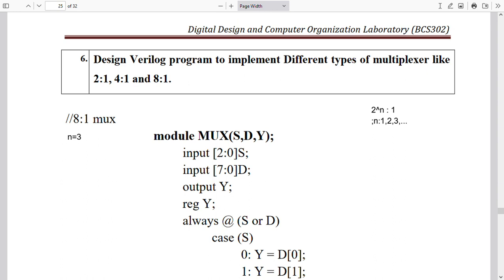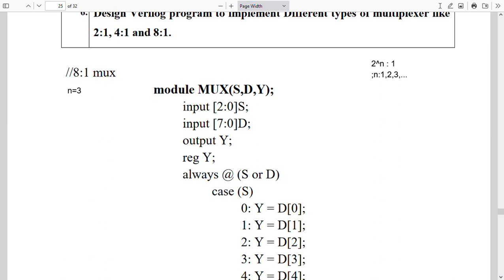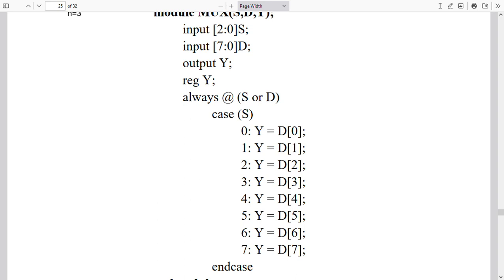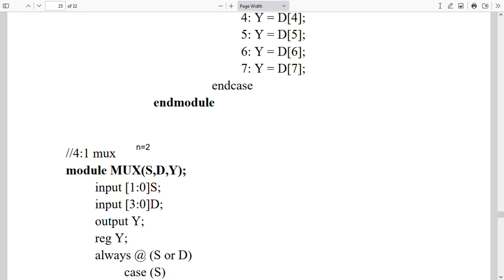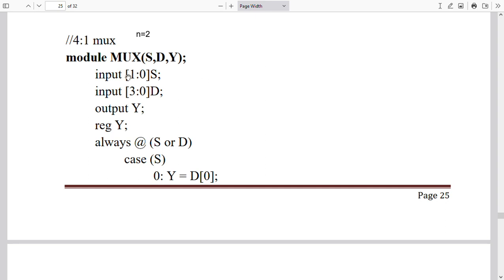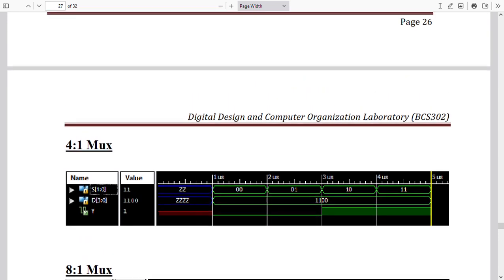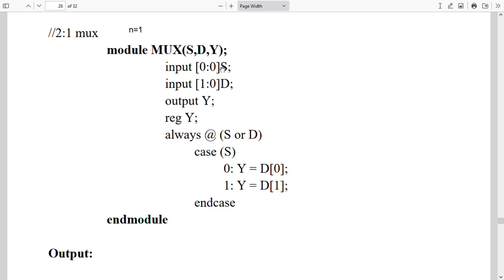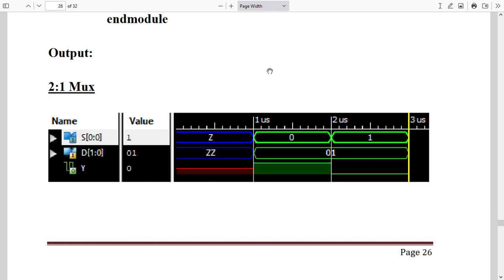DDCO lab experiment 6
The question is : Design Verilog program to implement Different types of multiplexer like
2:1, 4:1 and 8:1.

In this video we have discussed completely about Multiplexers (MUX in short) and their working with VHDL program.